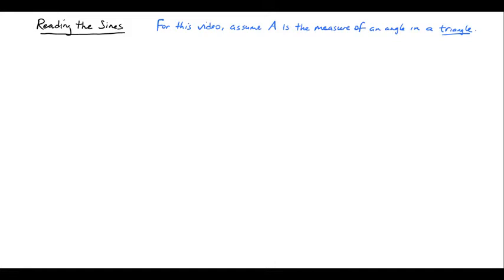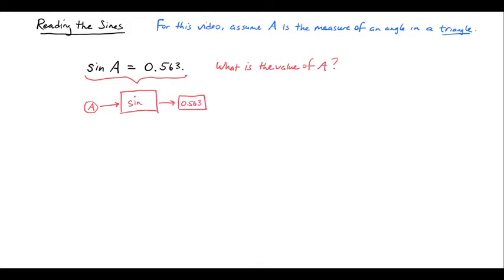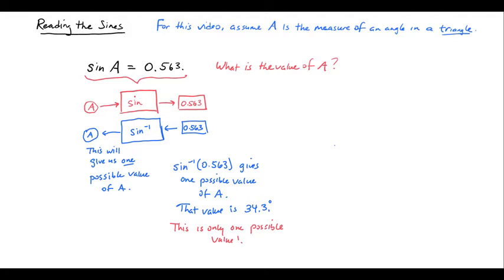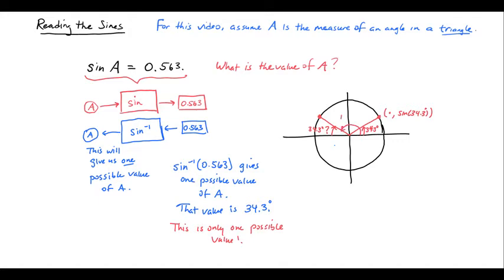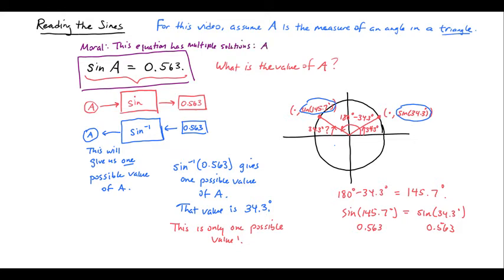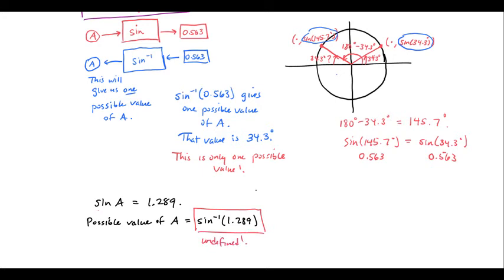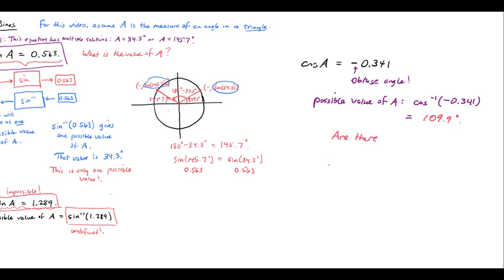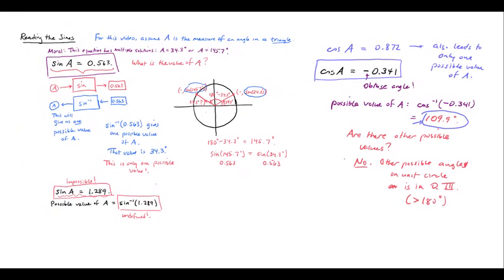LLP Reading the Sines